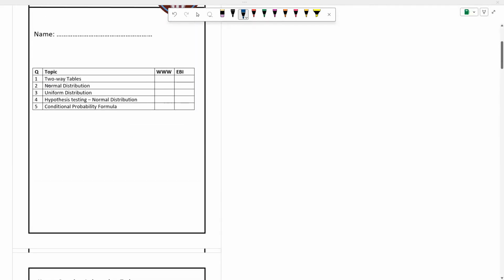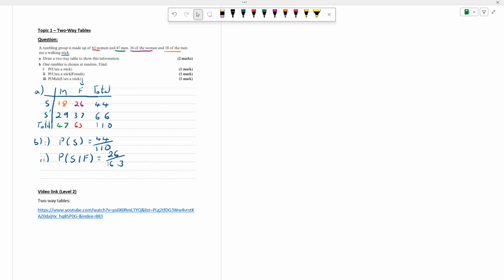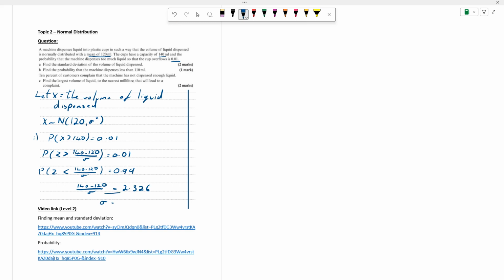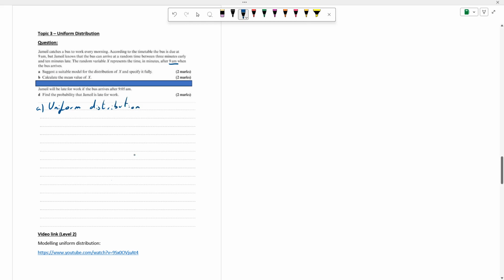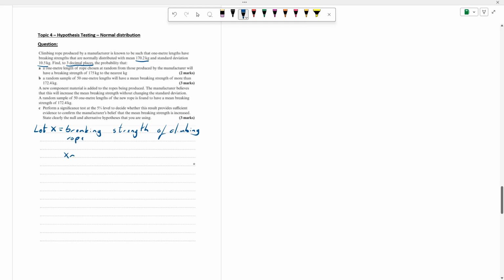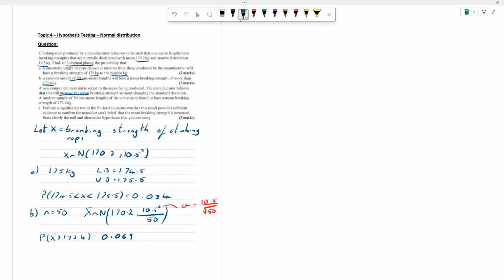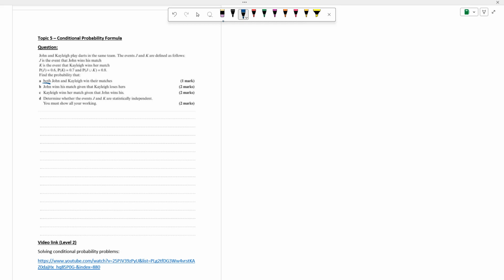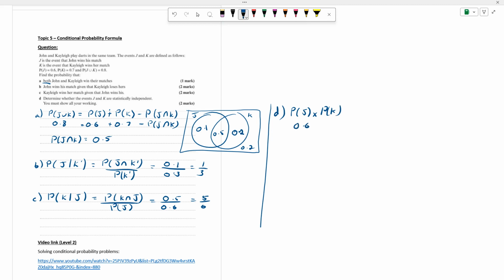Unit 4 Task 1 - Walkthrough